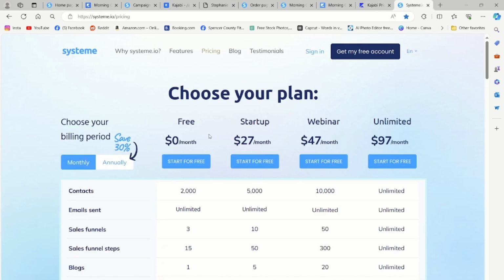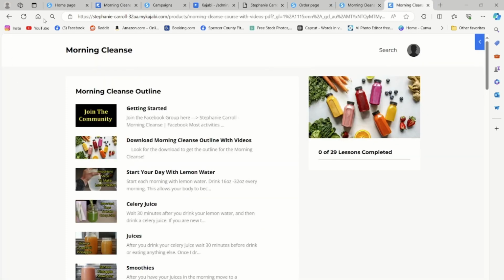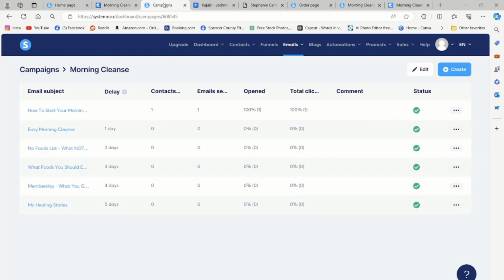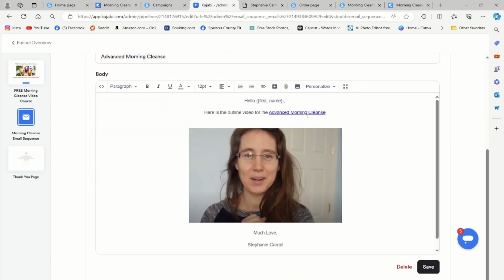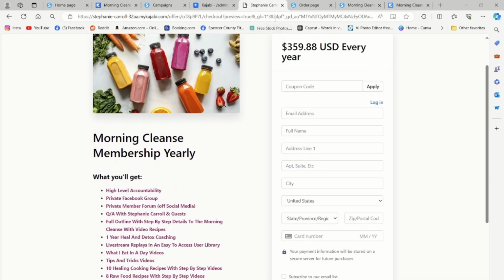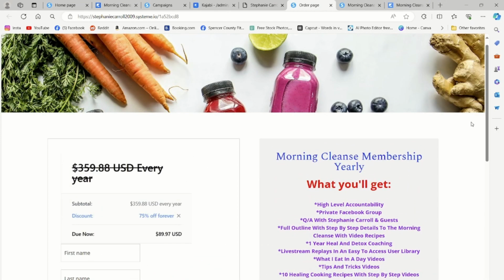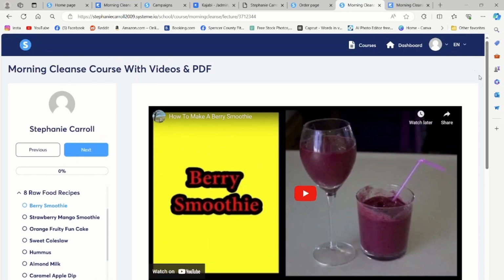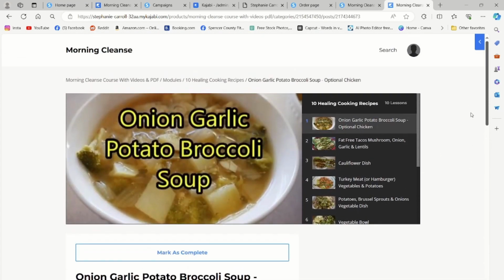Best Systeme.io Review (FREE Kajabi Alternative)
• Monthly + biweekly group calls for extra guidance and questions
• Full access to all my smoothie, juice, lunch, and dinner recipes!
• Forum of like-minded people to hang out with.

And honestly… this is the best part:

You’ll have real support, new friendships, and accountability to help you stay on track (or get back on track when life happens).

You don’t have to figure this out by yourself anymore.

✅ Amazon Recommended Items

Some of the links in this video are Amazon affiliate links, meaning if you click a link and make a purchase, I may earn a commission at no extra cost to you.